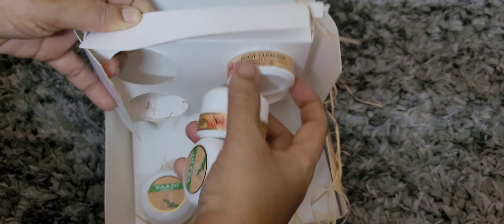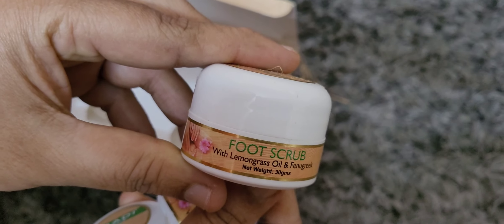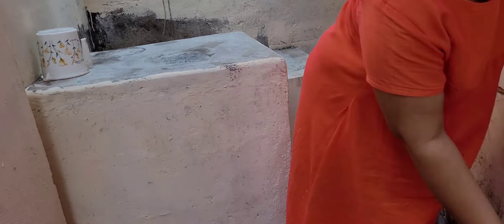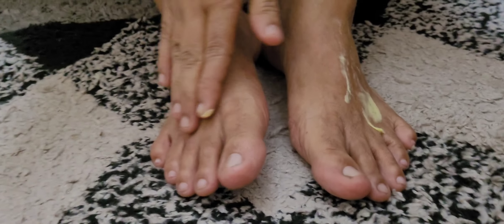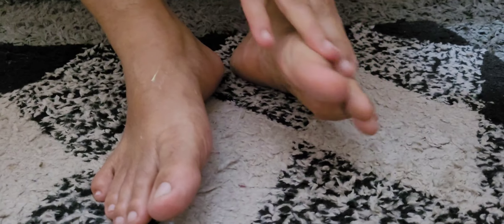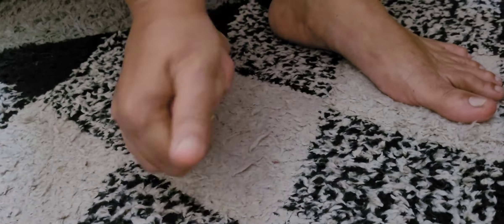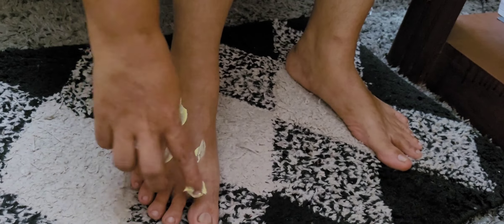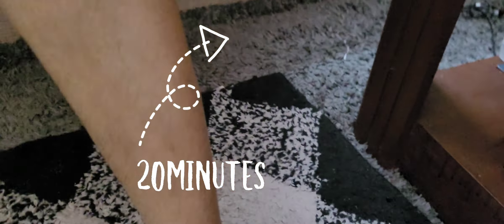വീട്ടമ്മമാർക്ക് വളരെ ഉപകാരപ്രദമായ ഒരു ഹെർബൽ കിറ്റ്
കുറച്ച് സമയം നല്ല റിസൾട്ട്
It can be done at home without going to a beauty parlour
Herbal manicure &pedicure spa kit ❤️👌👌👌👌

Susan s daybook youtube channel